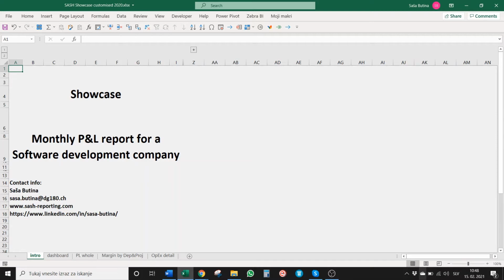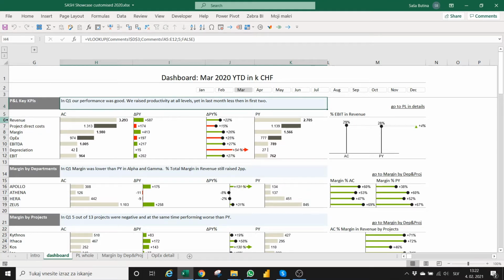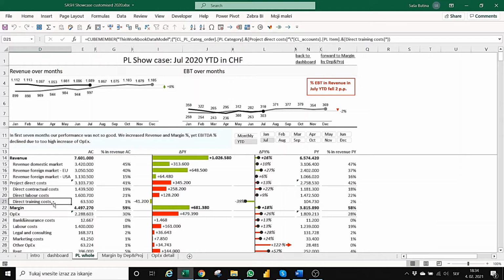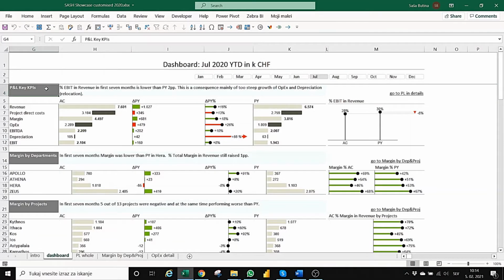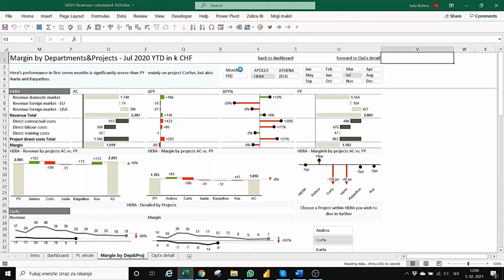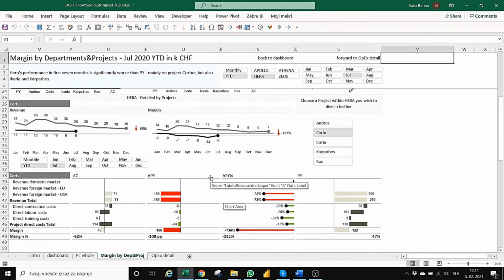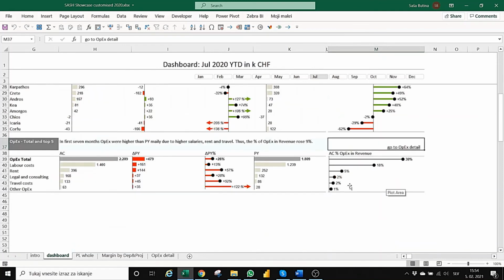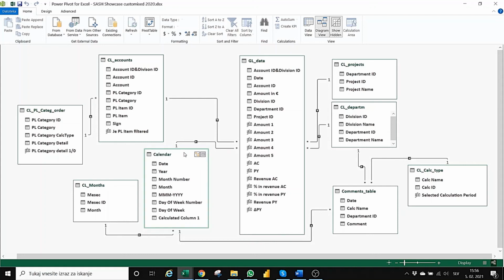Efficient presentation of business results in Excel